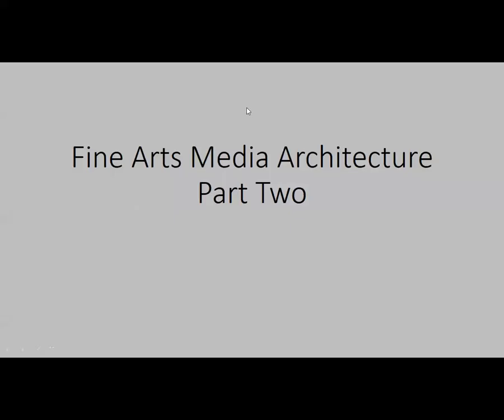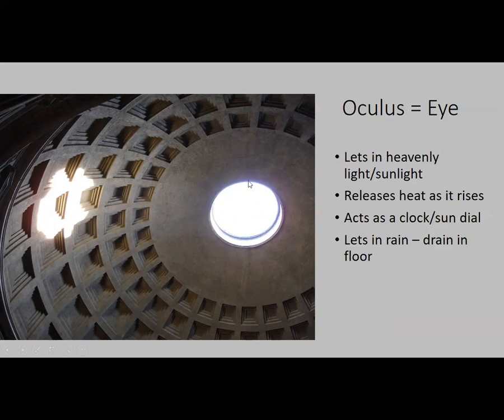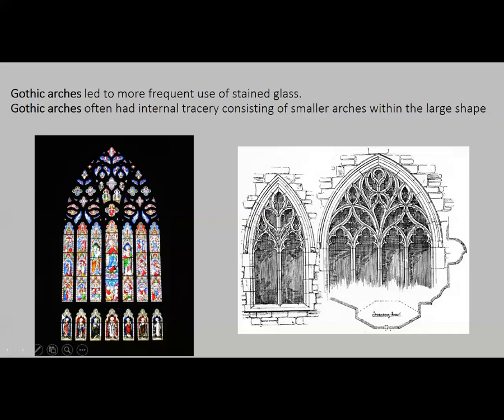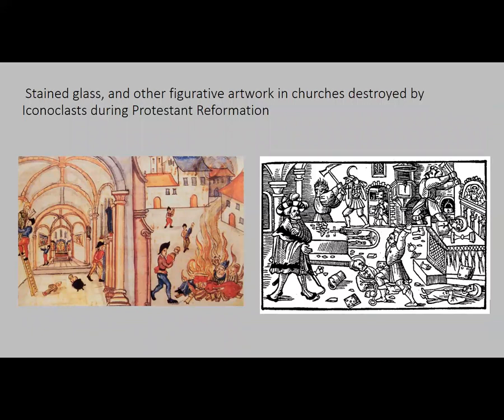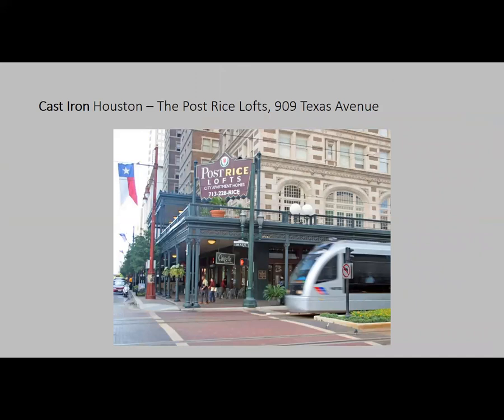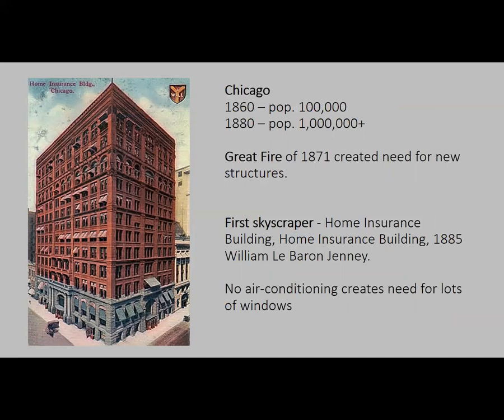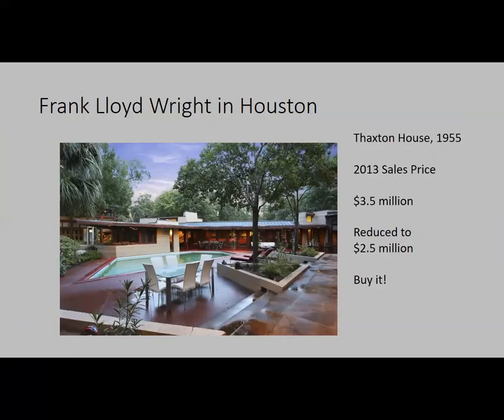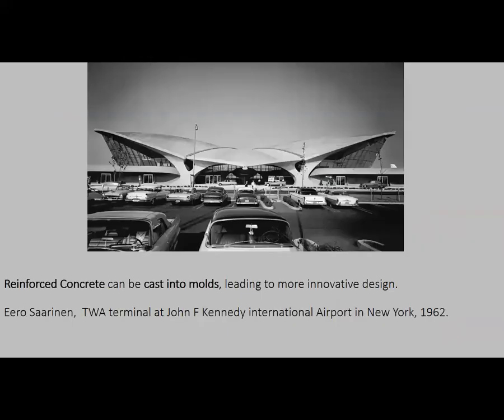Lecture Chapter 13 Part 2 Architecture